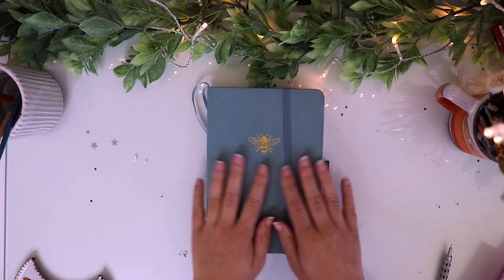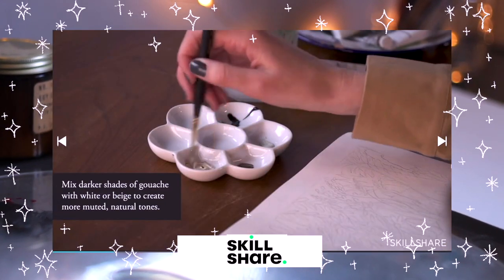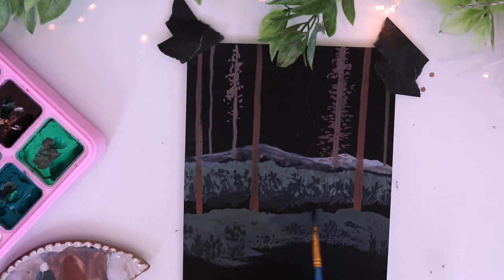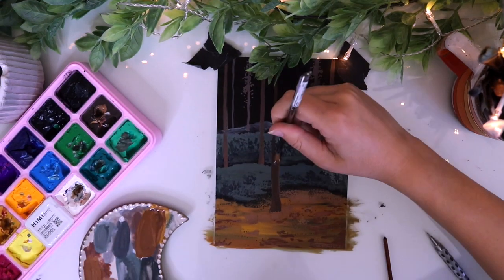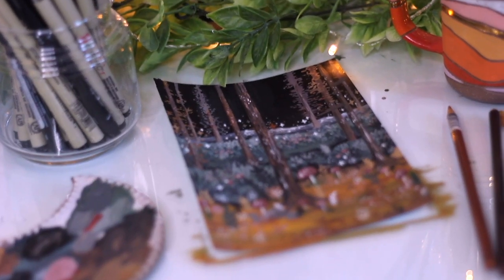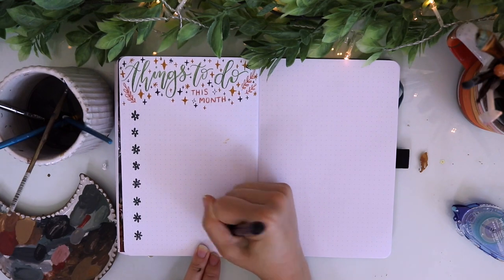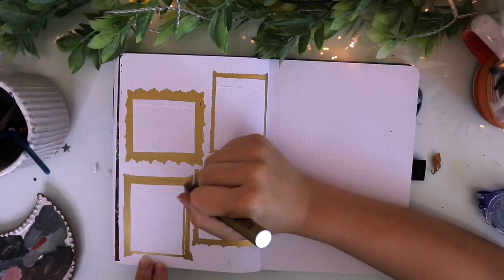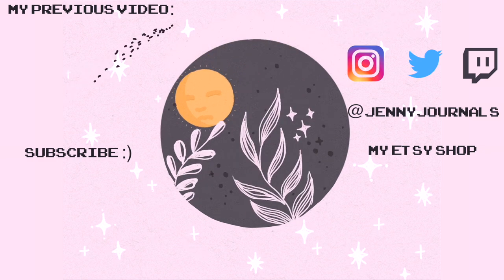PLAN WITH ME | August 2020 Cottagecore Bullet Journal Setup ✨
The first 1000 people who click the link will get 2 free months of Skillshare Premium!

A little enchanted forest theme for the month of August :)

SUPPLIES:
Maya Himi Gouache Paint Set

Canson Watercolor Paper

Favorite Paint Brush

Tombow Mono Adhesive

Prismacolor Colored Pencils

Uniball Signo White Pens

Ceramic Palette: @sylvanclayworks on insta

Gold Pen

PRINTING:
My Old Fave Printer (used in past vids and is cheaper) Canon MX922

My Favorite Cheap Printer Ink for Canon MX922

My NEW upgraded printer (used in this video) Printer Canon Pro-100

Epson Premium Matte Presentation Paper (What I use to print all of my calendars)

Swingline Paper Cutter

Glossy Photo Paper (to print)

ELECTRONICS:
Ipad Pro 12.9
Apple Pencil
Camera I Use